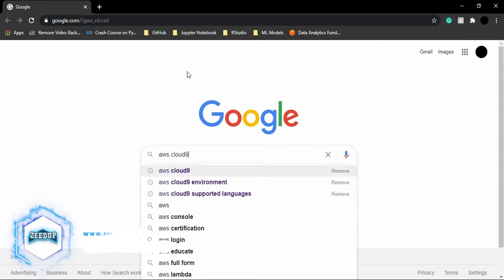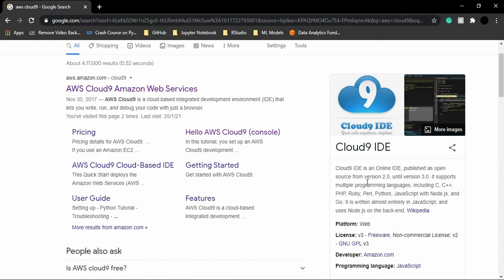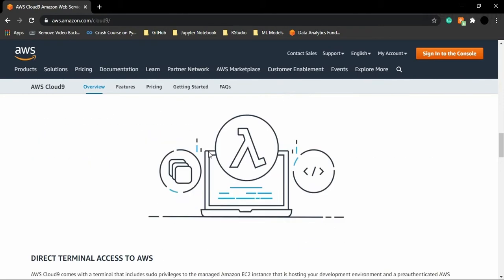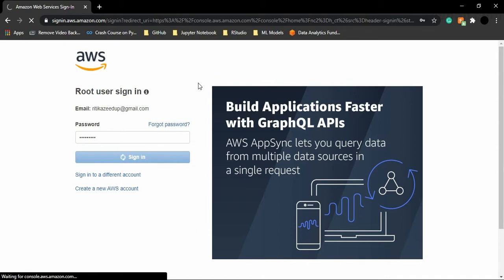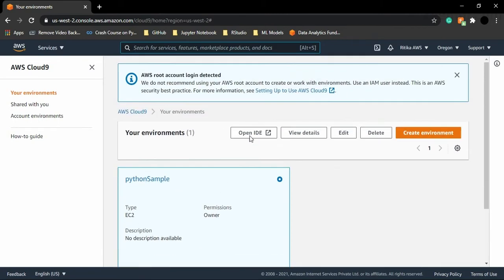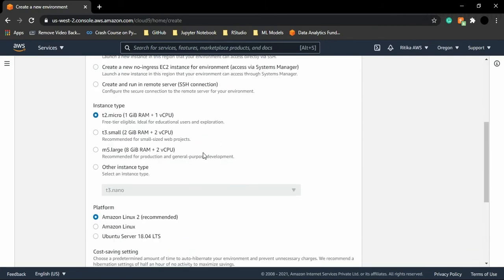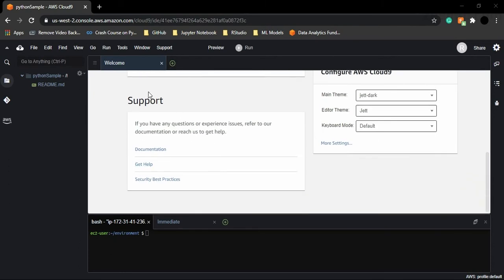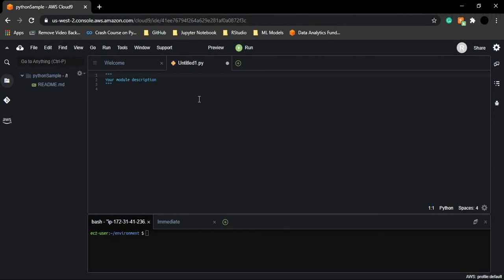Setting up AWS Cloud9 Environment for Python